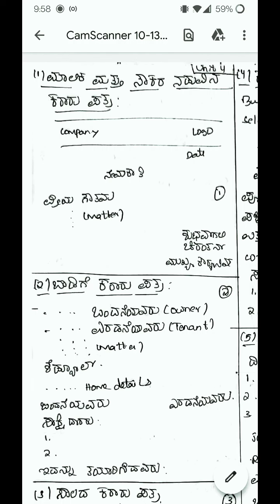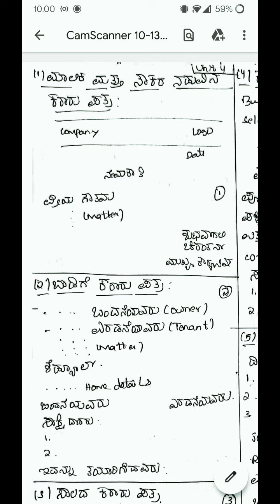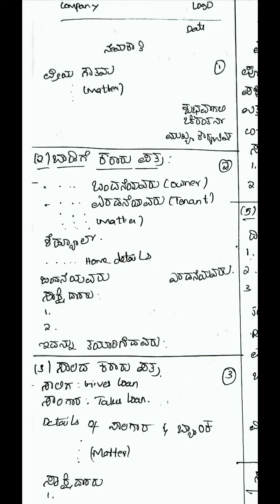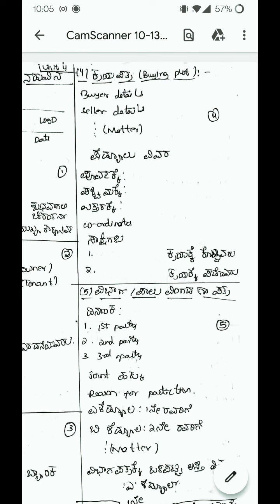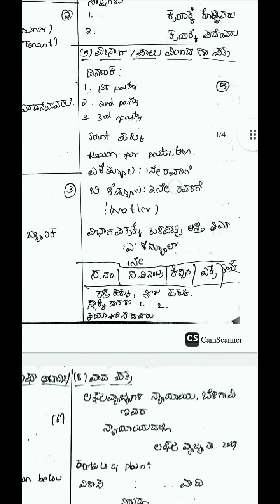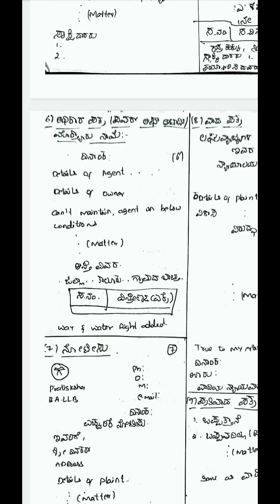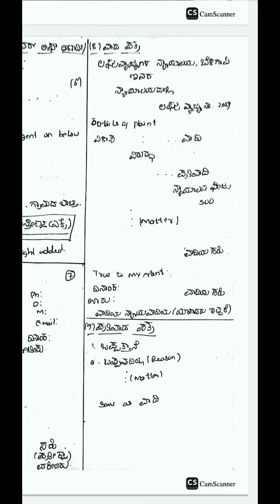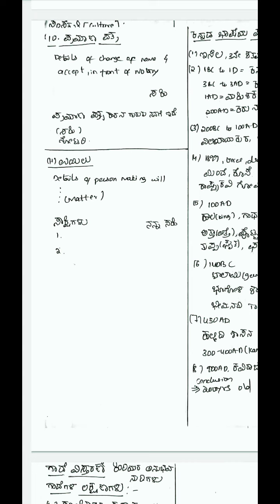Kanoonu Kannada[UNIT 4], Letter brief explanation.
Topics : Brief Explanation of Letters